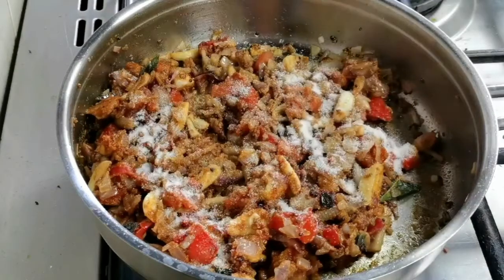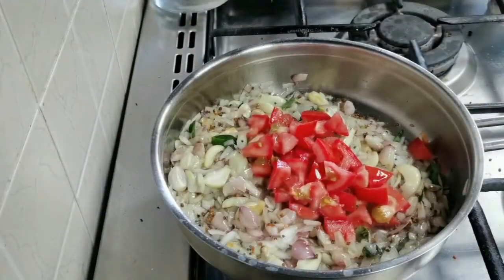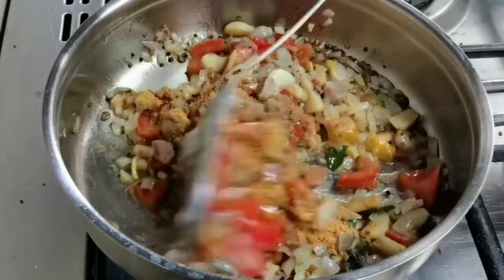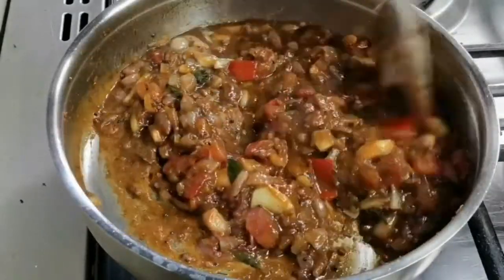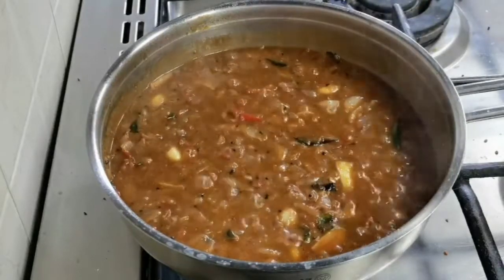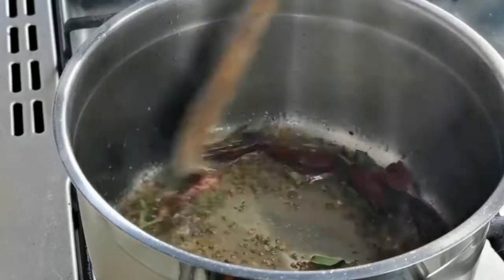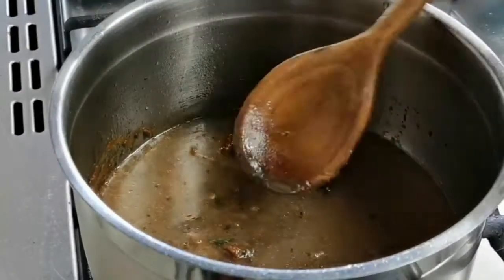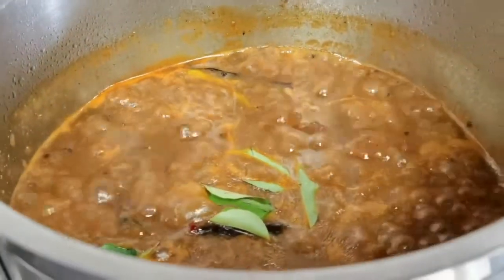Veg Curries In 10 Minutes | 10 நிமிடத்தில் குழம்பு | Quick And Easy Curry Recipes Indian... Part 2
Fast And Easy Curry Recipes | Curries In 10 Minutes | Fast And Easy Curry Recipes |
திடீர் குழம்பு 10 நிமிடத்தில் | Easy And Quick Curry Recipes For Rice

Easy Veg Curry (Venthayam Fenugreek Curry)
This quick and flavorful veg curry can be made in just 10 minutes, featuring the earthy bitterness of fenugreek seeds (venthayam) balanced with a rich blend of spices. Mustard seeds, garlic cloves, onions, and shallots are sautéed to form the base, while tamarind water adds a tangy touch. Spices like chili powder, coriander powder, and curry powder give it depth, while curry leaves add freshness. The curry is cooked in water for a light, yet spicy and aromatic dish, perfect for a quick meal.

Easy Veg Curry (Ajwain Curry)
This Ajwain Curry is a simple and aromatic dish that brings together the unique flavors of ajwain (carom seeds) and mustard seeds for a comforting meal. Sautéed red chilies and fresh curry leaves infuse the curry with warmth and depth, while tamarind water adds a delightful tanginess. Cooked in a rich blend of water and curry powder, this quick curry is perfect for pairing with rice or flatbreads, making it an easy and delicious option for any day.

INGREDIENTS FOR  VENTHAYAM  FENUGREEK  CURRY :
Mustard seeds   -  1 tsp
Fenugreek  seeds    -  1&1/2  tbsp
Shallots  / small onion  -  1/2  cup
Tomato   - 1 chopped
Tamarind water    -  1/2  cup

Happy Cooking :)